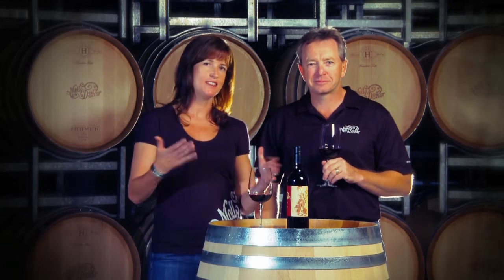Mollydooker 2009 Two Left Feet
Sarah and Sparky introduce the 2009 Two Left Feet. This wine is a #1 crowd pleaser at parties. The blend of 68% Shiraz, 18% Cabernet Sauvignon and 14% Merlot creates an easy to drink, fruit forward wine that everyone can enjoy.